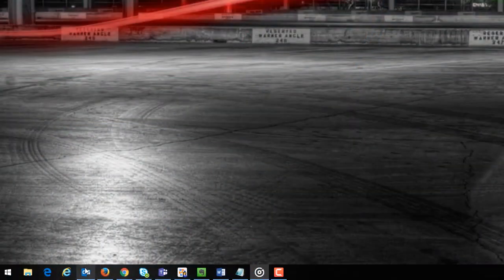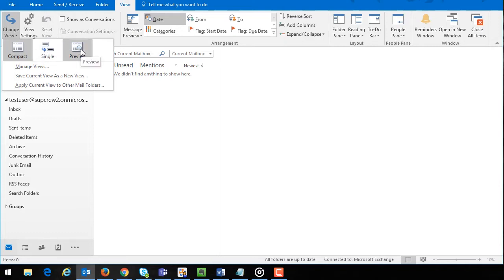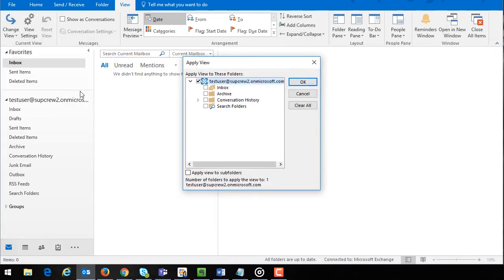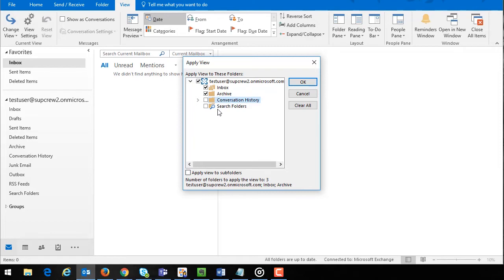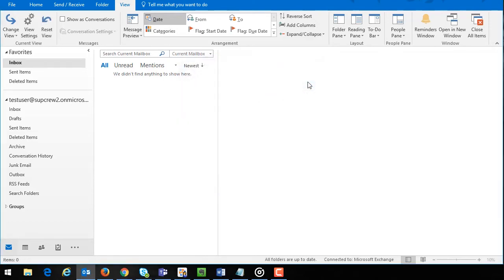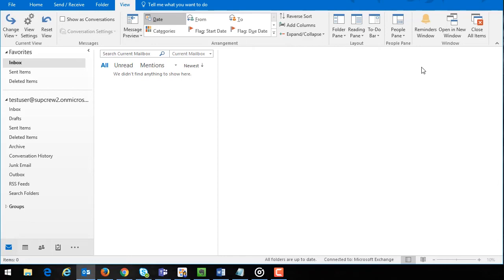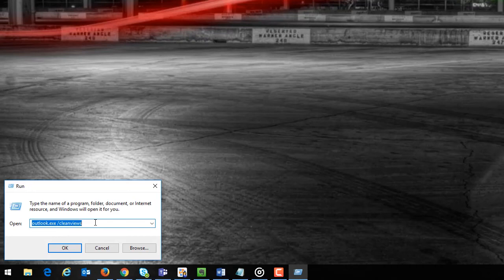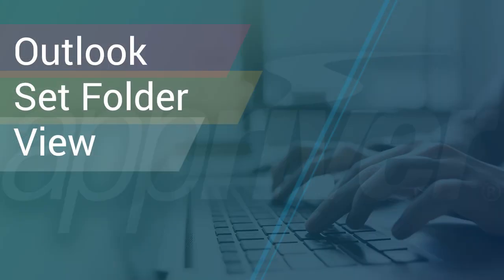Set Folder Views